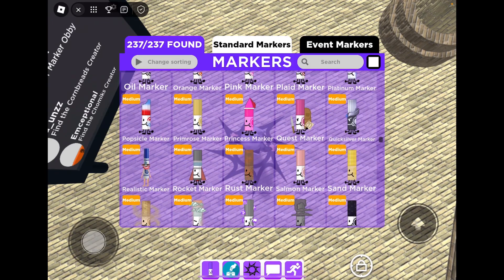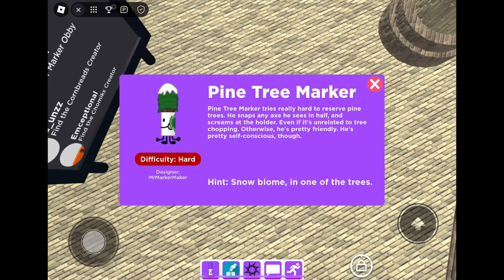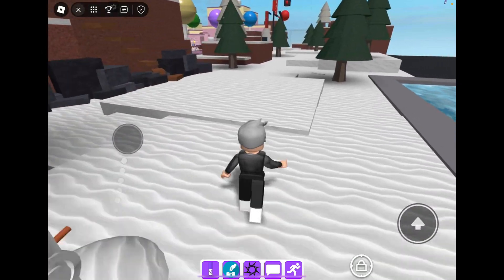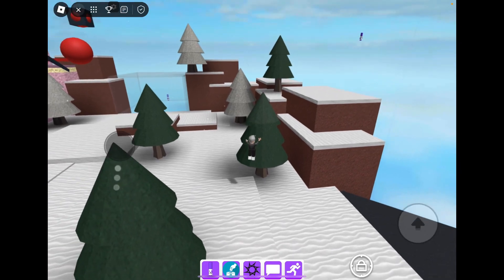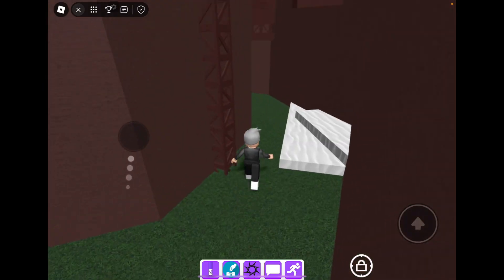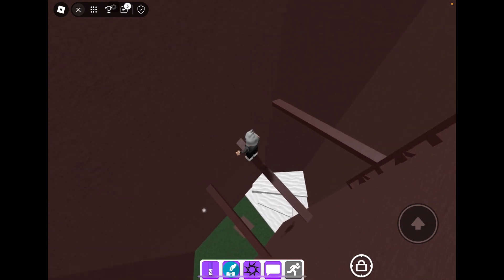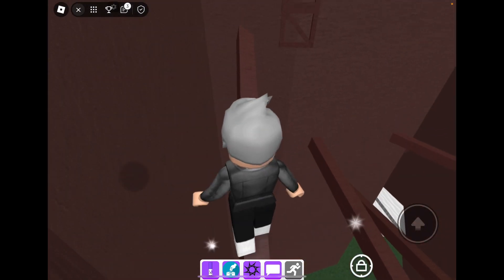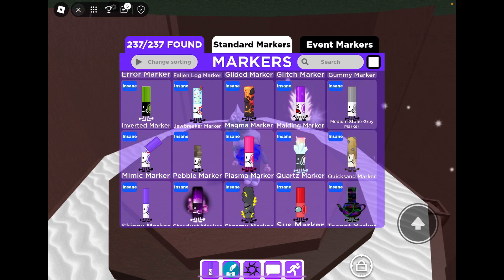How To Get Pine Tree Marker